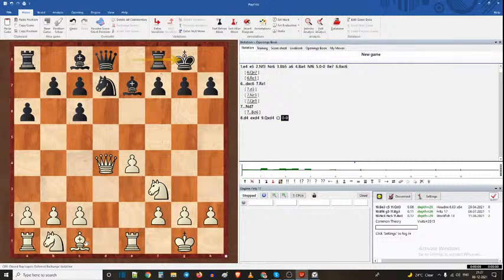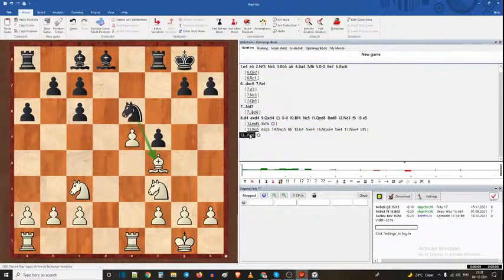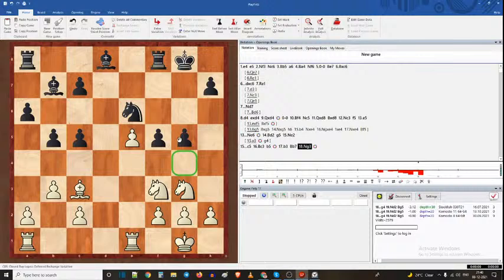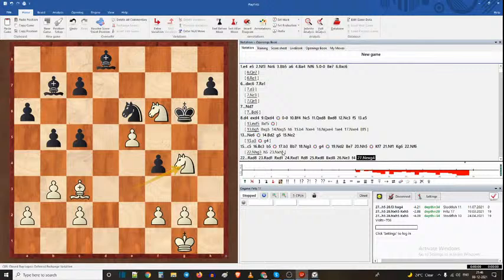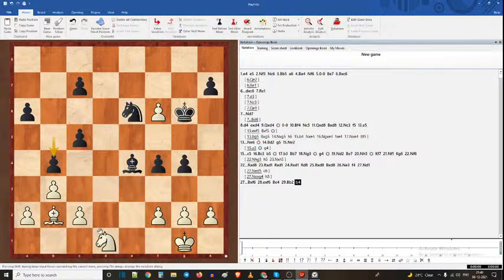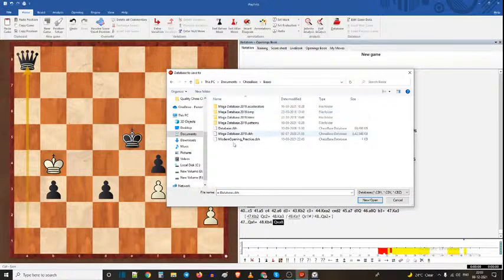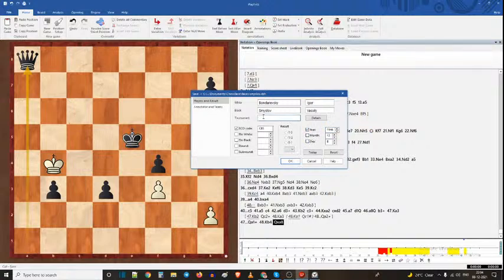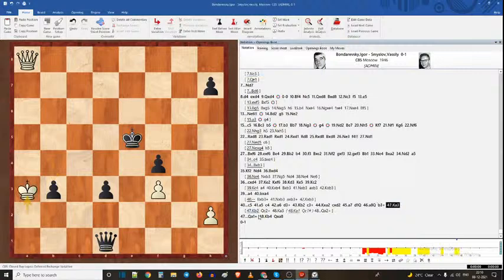Bondarevsky vs Smyslov, moscow 1946 (explaining to a 1200 rated student)